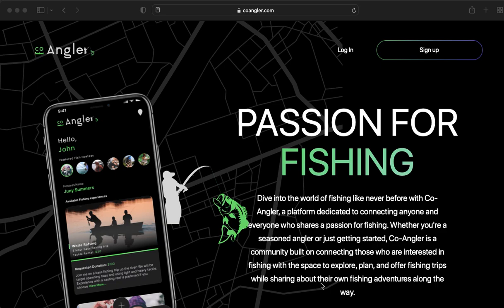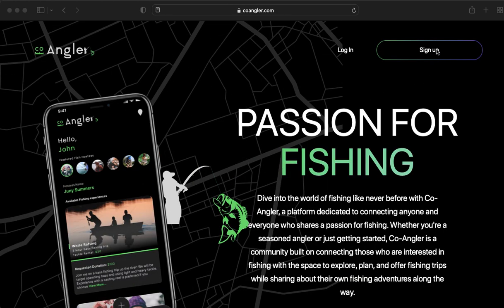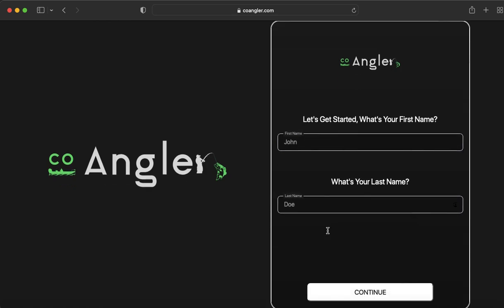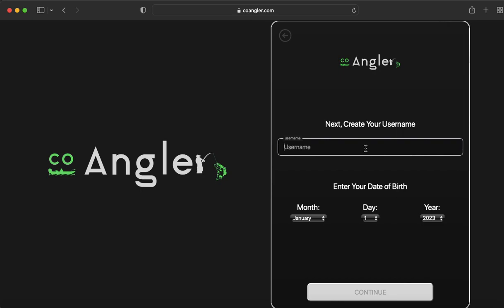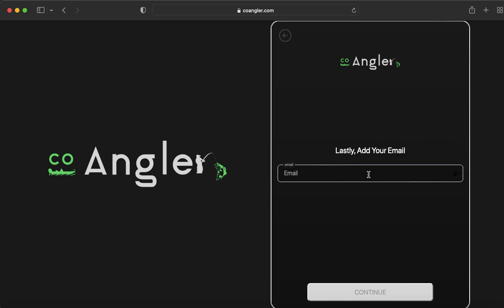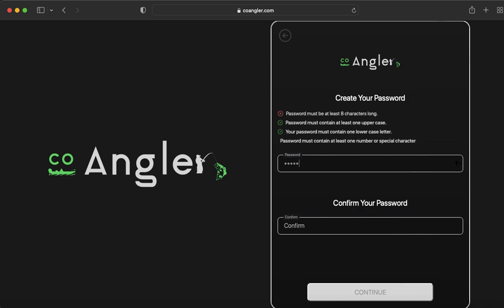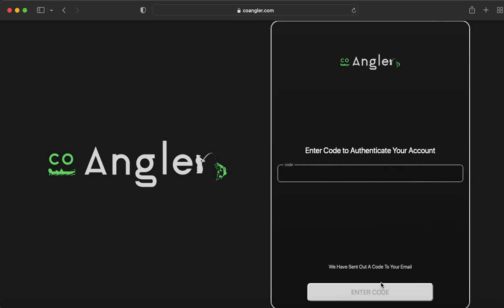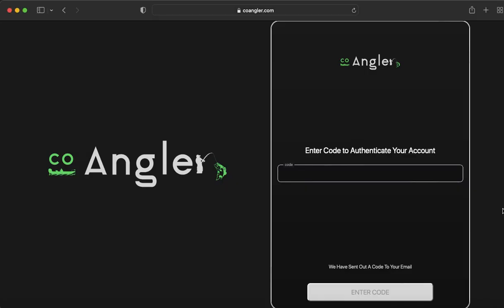How to Create an Account on COANGLER.COM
This tutorial video walks you through how to create an account on COANGLER.COM.  This video outlines the process using a desktop computer for account creation.